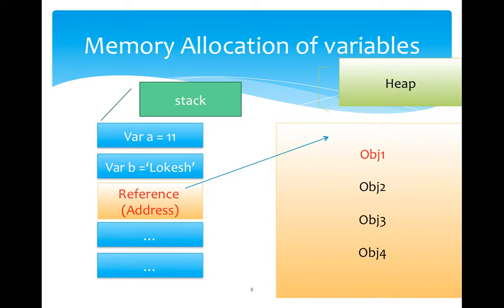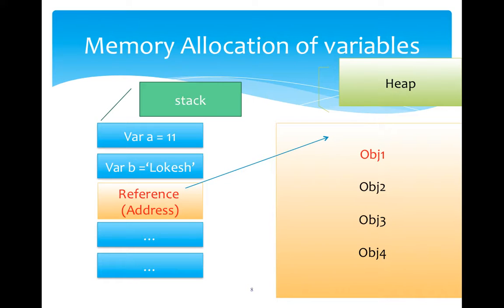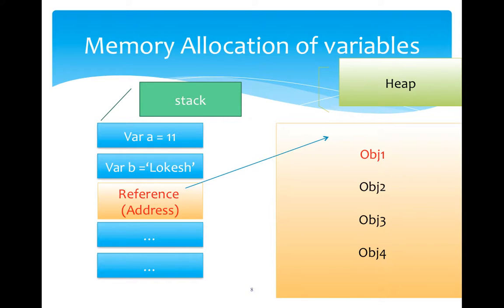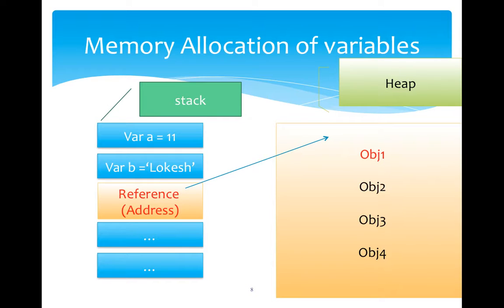4.JAVASCRIPT - Memory allocation of variables (Primitive & Reference Type)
This tutorials is about primitive & reference data type variables memory allocation.